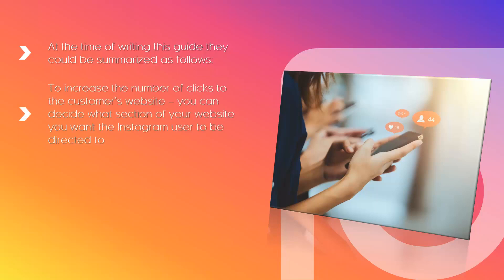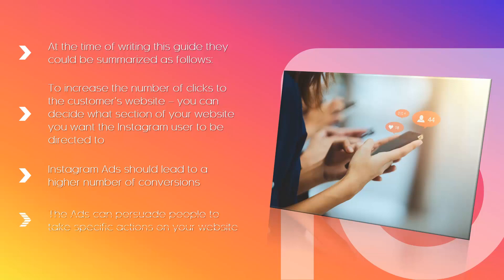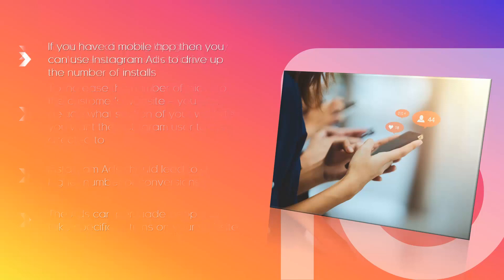The Best Format For Your Instagram Ads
In this video, I will be going over The best format for your instagram ads.

 If you have a small business and you are not utilizing social media then you are leaving money on the table. This is a great opportunity for you to start growing your business using the places where everyone hangs out. Using Instagram ads to grow your social media accounts as well as your business is very powerful!

If you find this tip useful, utilize it for your own business using Instagram Ads

Build a 6-Figure Business from scratch in 3 Days! As a bonus, get access to a White Label Funnel, E-Book & Course to use as your own! (Limited time)

Want me to Personally help you quit your 9-5 job and achieve financial & Time freedom and walk you through the process of becoming your own successful entrepreneur?

beacons.ai/lambopwithlove

UNFAIR TOOL TO RANK MY YOUTUBE VIDEOS FAST

SECRETS TO AUTOMATE YOUR BUSINESS
✅Traffic Strategies Used By The Rich

 Membership Questions In Your Facebook Group 2022